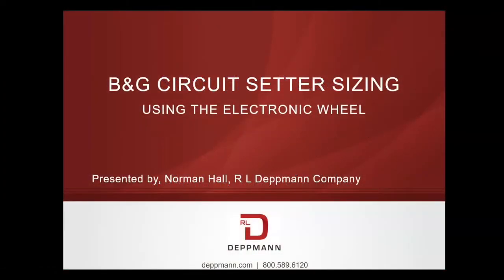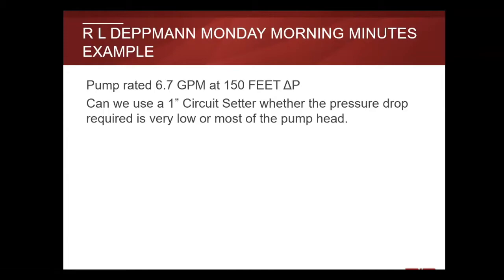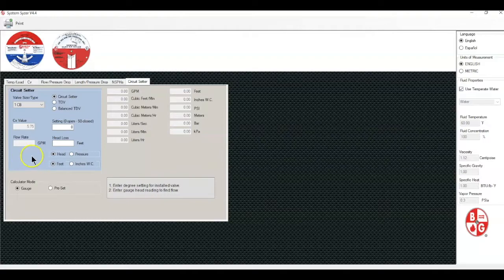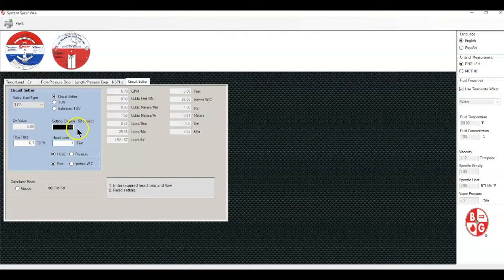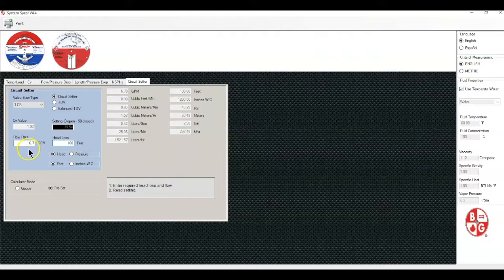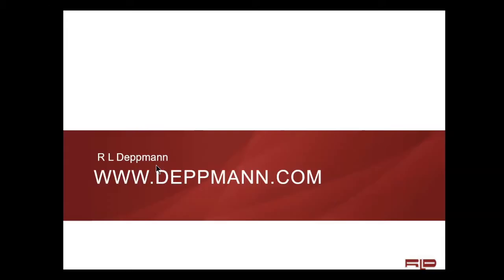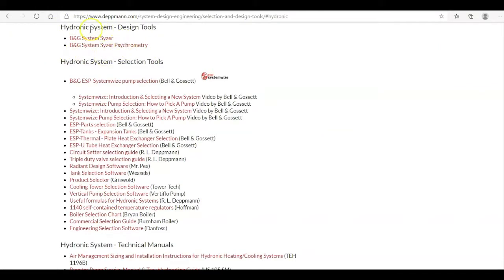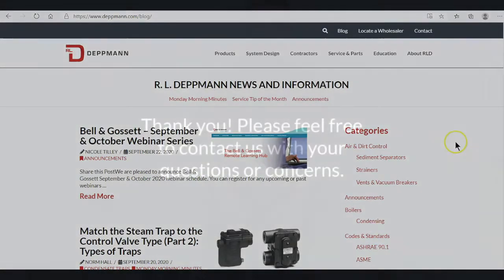Sizing the Bell & Gossett Circuit Setter Using the Electronic System Syzer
Watch the tutorial to understand how to use and electronic System Syzer to size the Bell & Gossett Circuit Setter. Learn more about Circuit Setter Balance Valve and Flow Meter Sizing and Turndown on our blog.